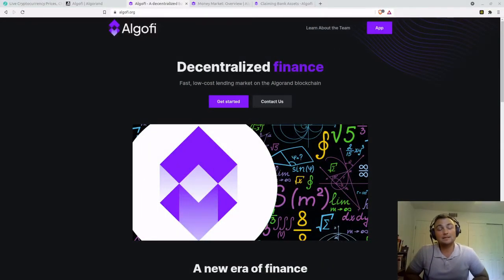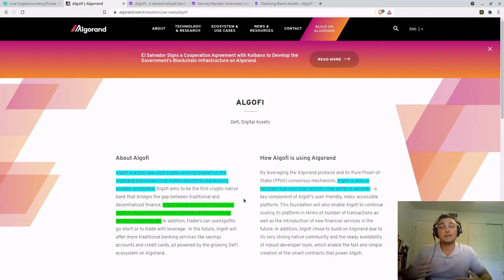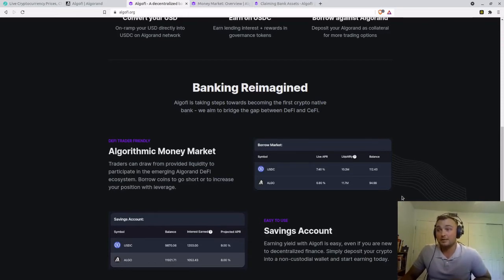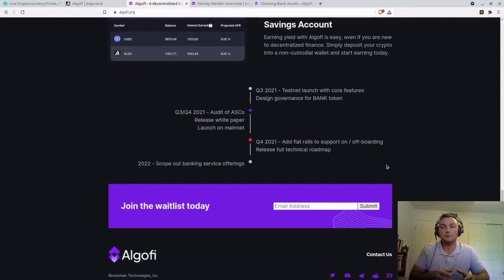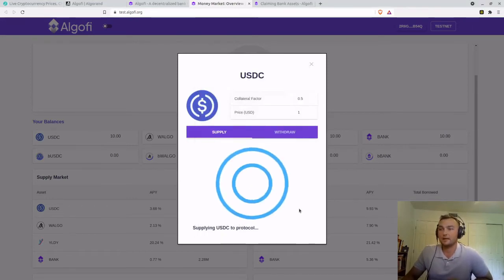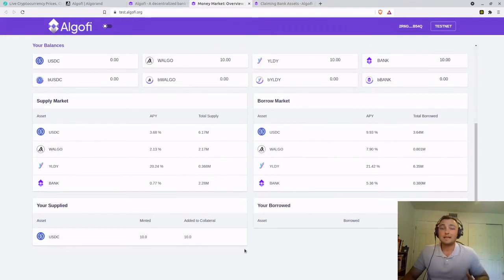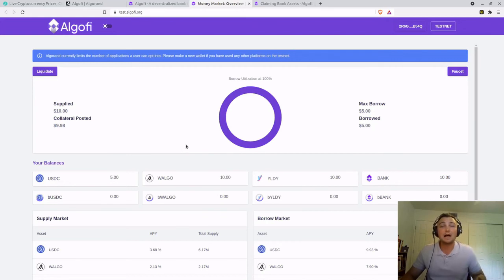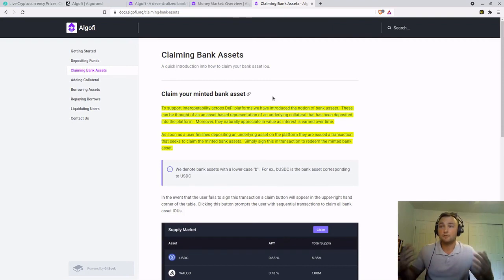ALGOFI: A DeFi Bank on Algorand!!!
AlgoFi is striving to become the go-to DeFi bank on the Algorand Blockchain. Earn interest by putting up collateral to be borrowed. Take out a collateralized loan. Fiat on/off ramps Get your money on-chain without going through a centralized exchange!!! This is a game-changer!